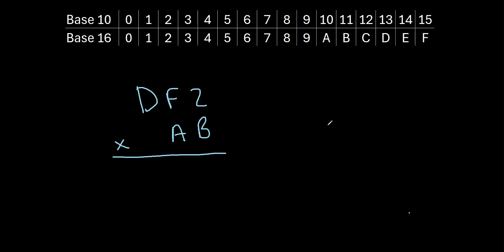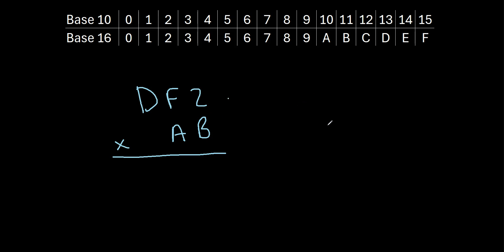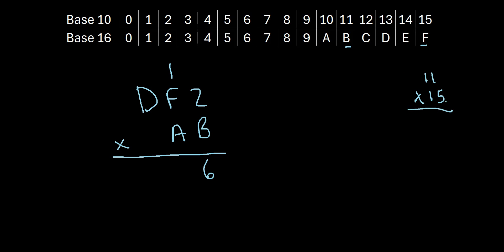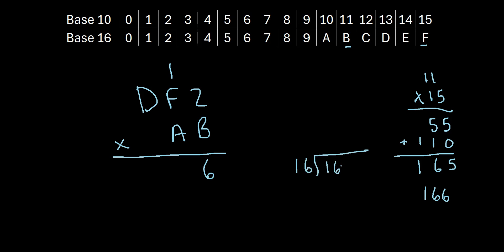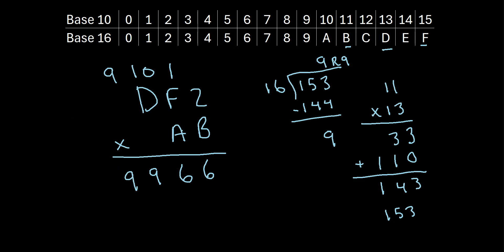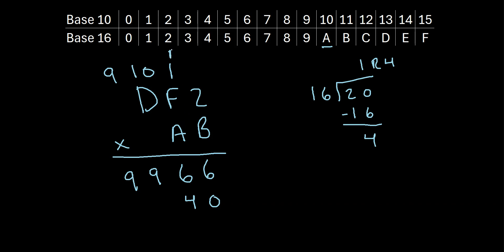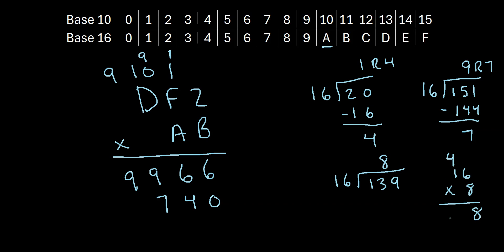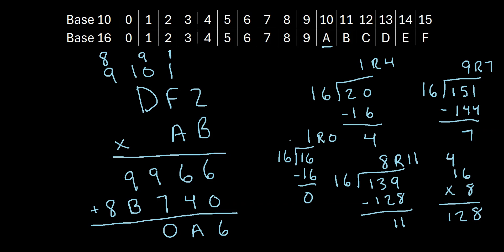Hexadecimal Multiplication (Base 16)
In this video I explain how to multiply hexadecimal numbers, including a step-by-step example.